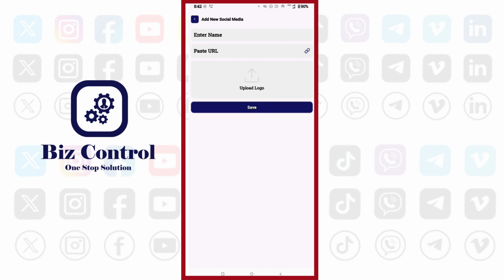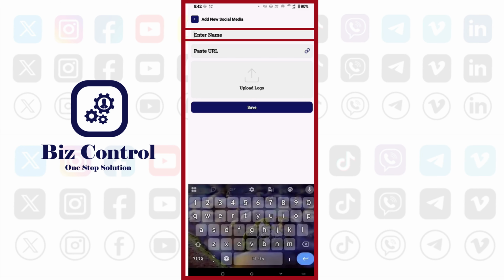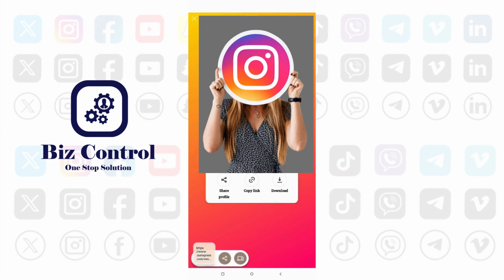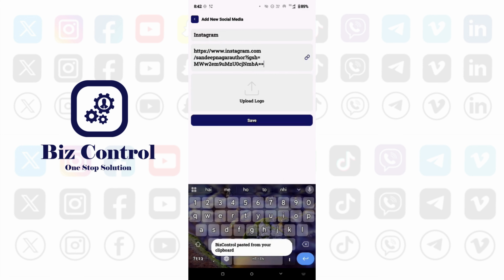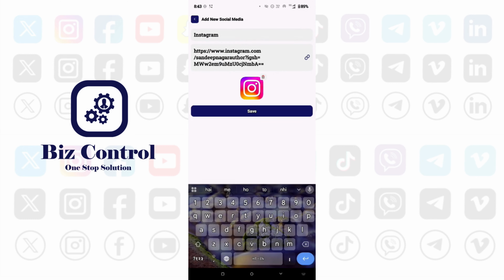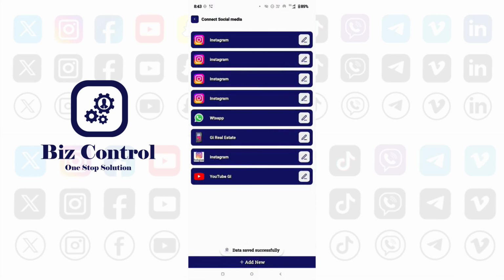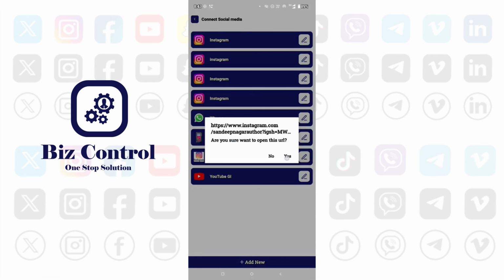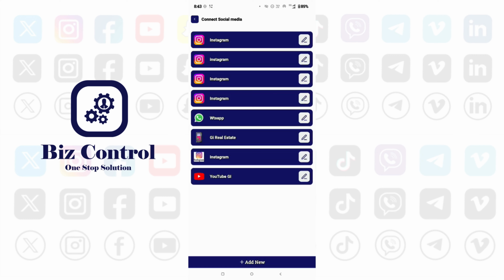Connect All Social Media | EnglishTutorial | Biz Control App | One Stop Solution | Builder App | CRM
Biz Control App | Connect All Social Media | One Stop Solution

इस ट्यूटोरियल में आप जानेंगे कि कैसे अपने Facebook, Instagram, YouTube और बाकी Social Media Accounts को सीधे Biz Control App से जोड़ सकते हैं।

सभी सोशल मीडिया अकाउंट्स एक ही जगह मैनेज करें

Auto Posting और Branding आसान

Business Growth के लिए Direct Connectivity

CRM + HR + Project + Property Booking – सब कुछ एक ही App में

Builders, Dealers और Business Owners के लिए One Stop Solution

👉 अब Social Media से जुड़ी सारी दिक्कतें खत्म – क्योंकि Biz Control App है आपके साथ।
👉 Download कीजिए और अपने Business को Digital Growth दीजिए।

🔒 Made in Bharat – Trusted Real Estate & Business App